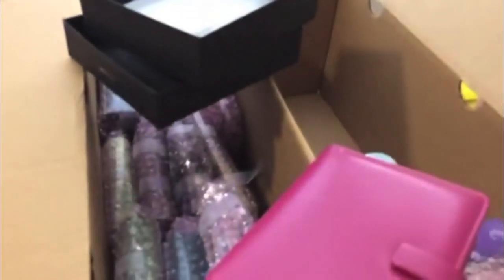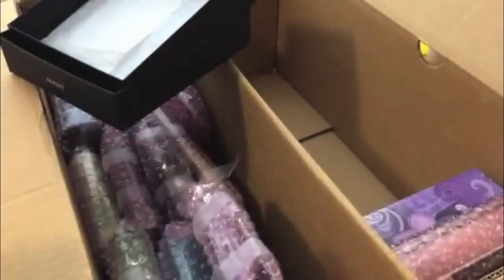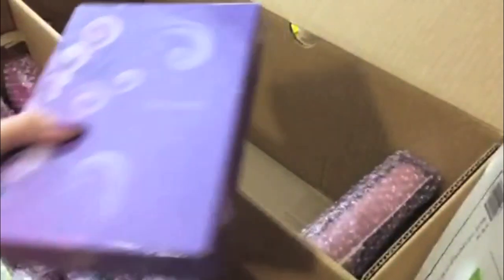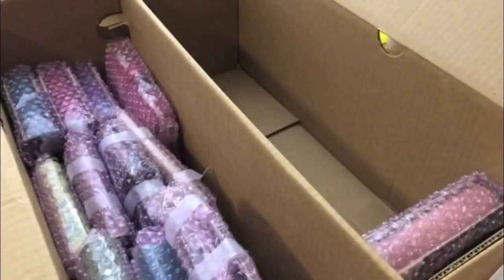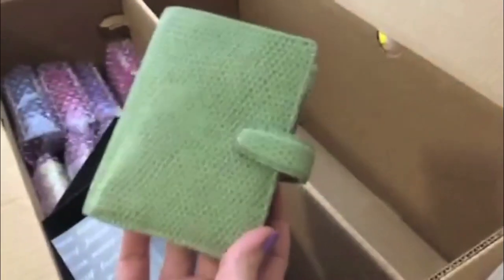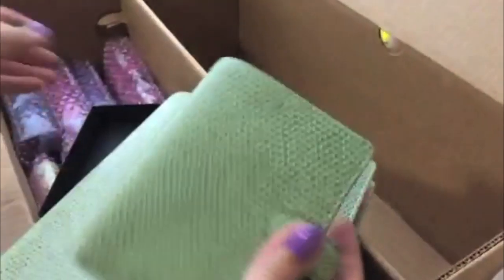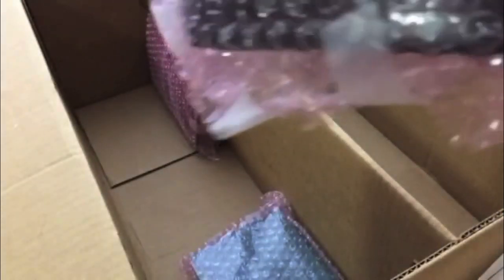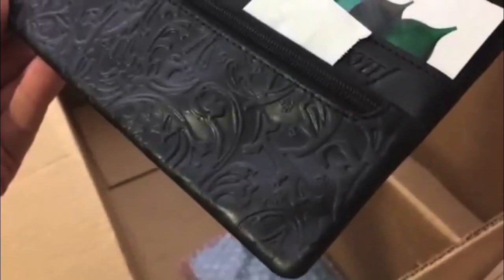Unboxing Filofax Part 2